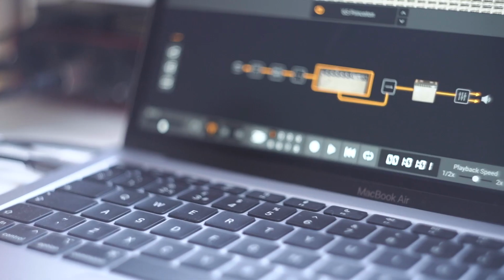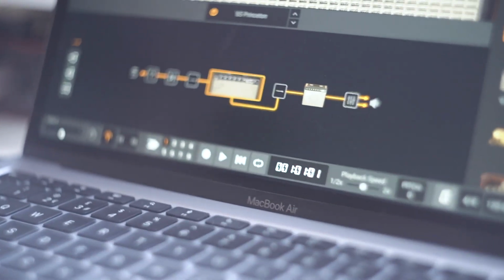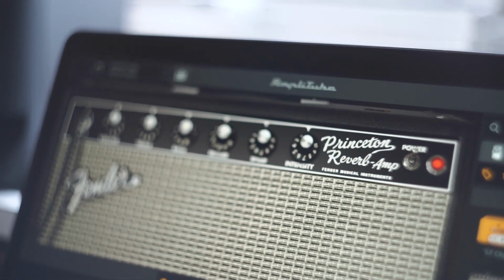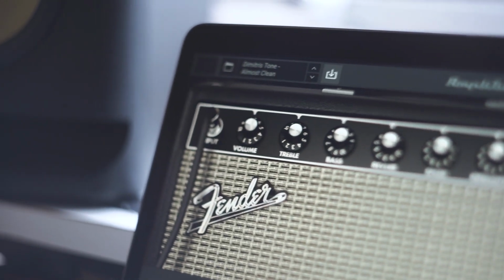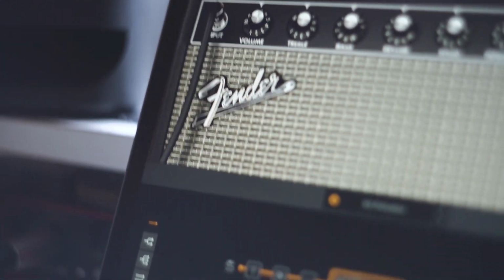What Gear Am I Using in 2022? | My Home Studio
This is the gear I use to record my videos! I hope you like the breakdown.

Breakdown of the gear mentioned in the video

Speakers:
- KRK Rokit 5

Microphone
- Tascam TM-80

Other Gear:
Camera: